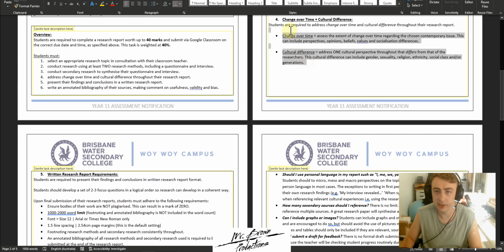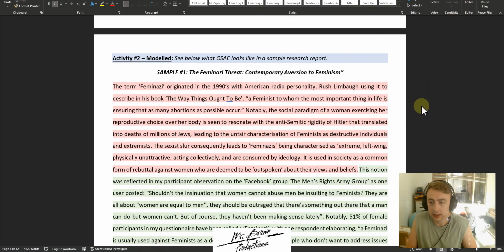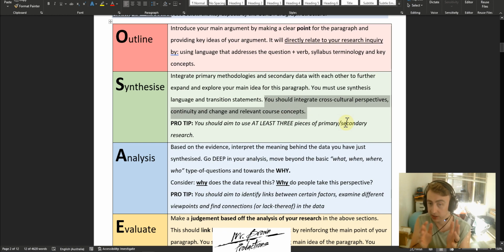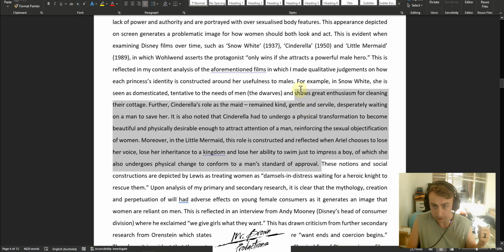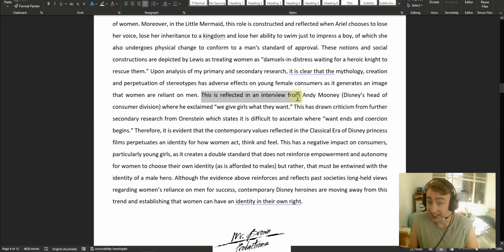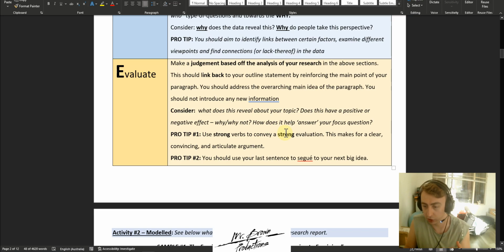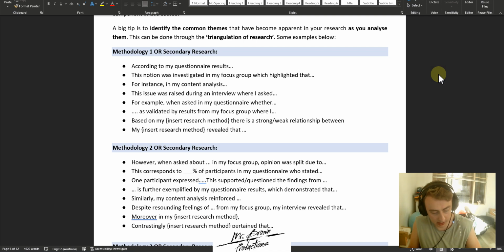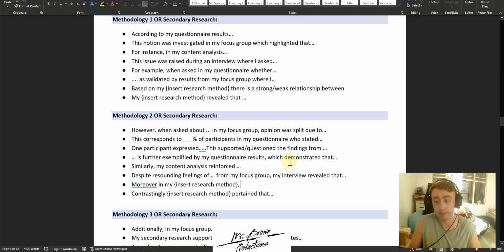AT2 Yr 11 S&C 2023 - Step 4+5 Components+OSAE Structure